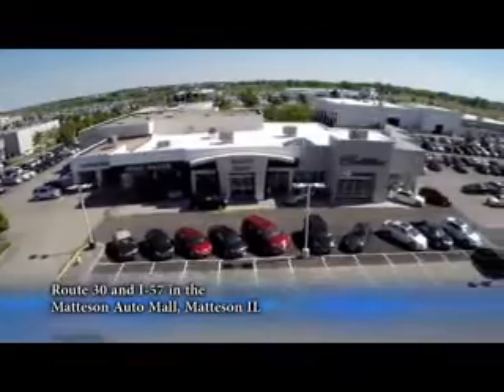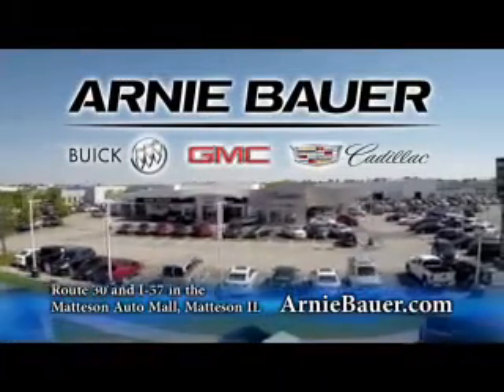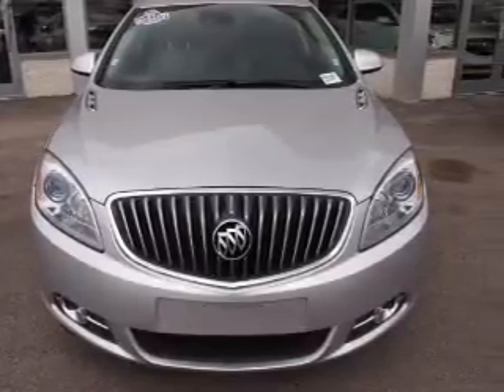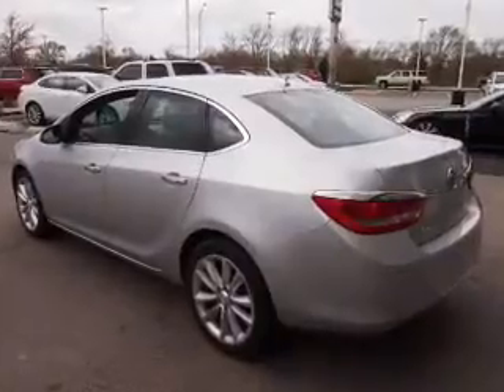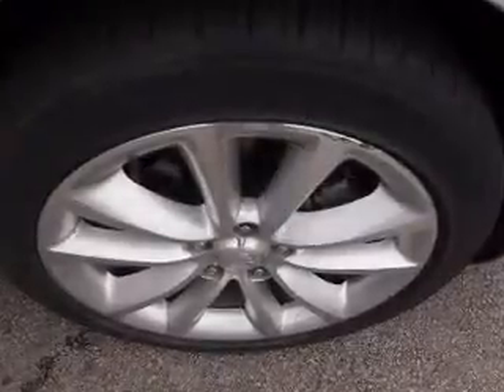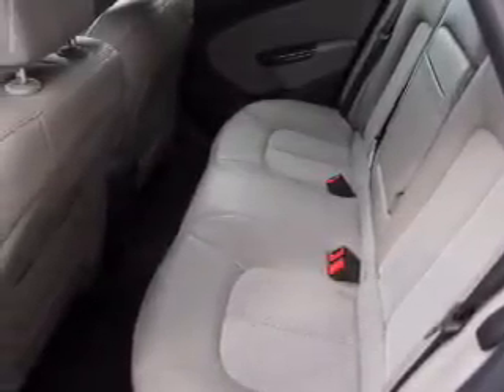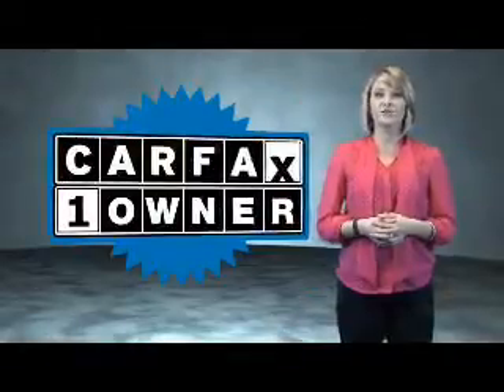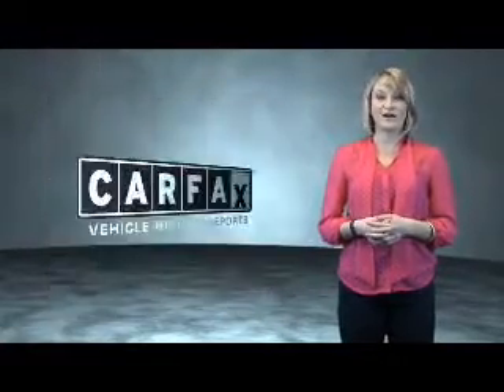2014 Buick Verano 6428E - Matteson IL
Year: 2014
Make: Buick
Model: Verano
Trim: Convenience Group
Engine: 2.4 liter 4 cylinder FWD
Transmission: 6-Speed Automatic
Color: Silver
Mileage: 35157
Address:
5525 Miller Circle DriveMatteson, IL 60443
VIN:1G4PR5SK0E4175229